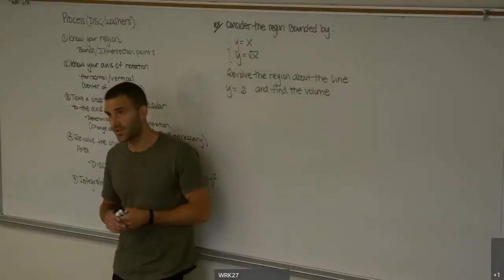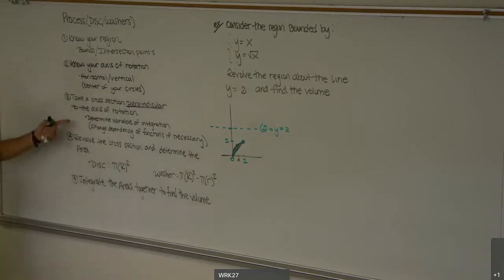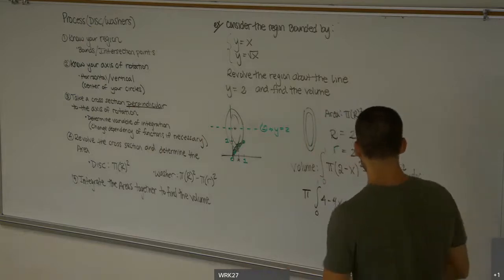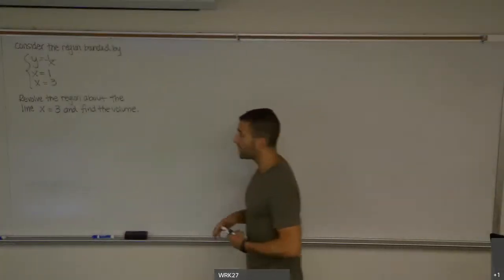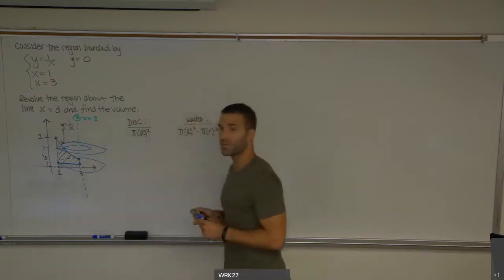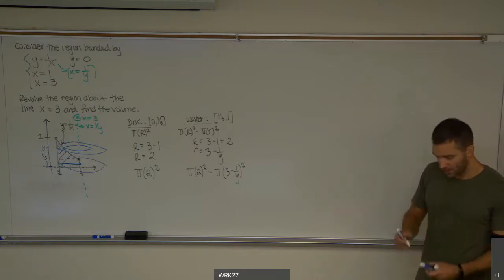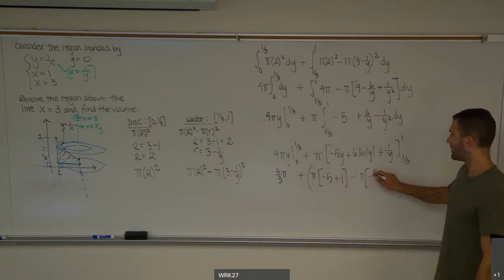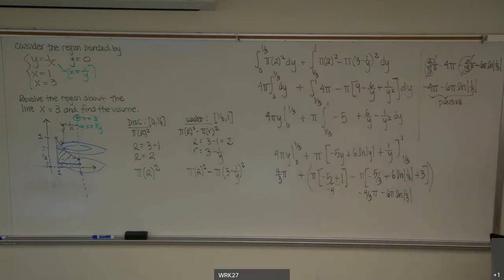7 2 Volume: Disc/ Washer Part 2